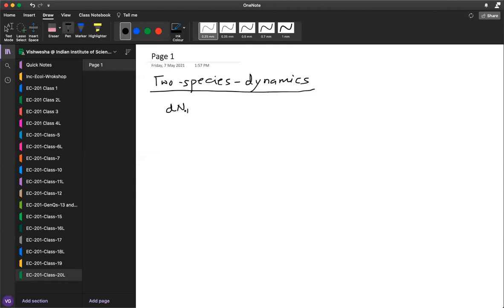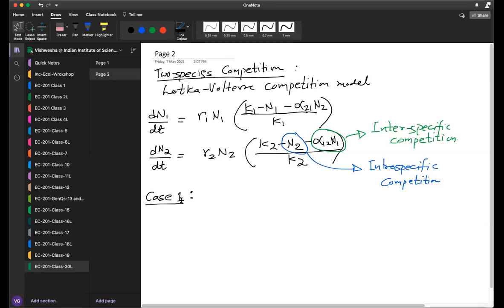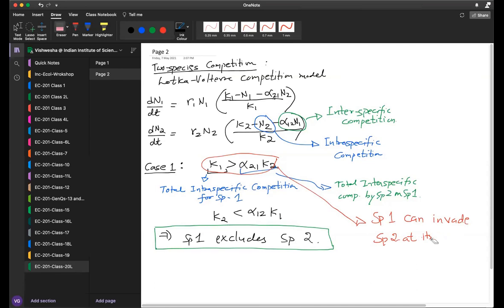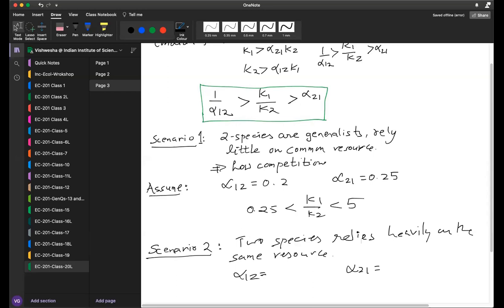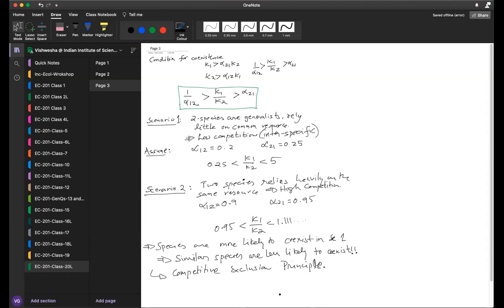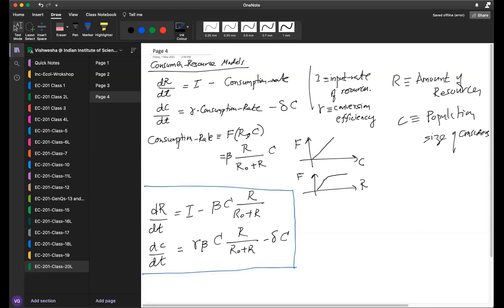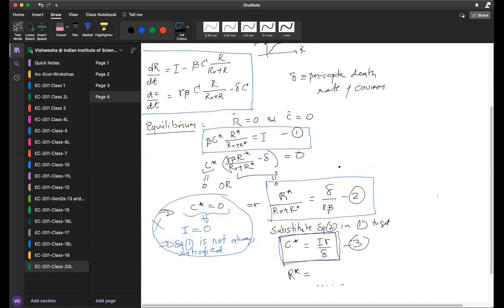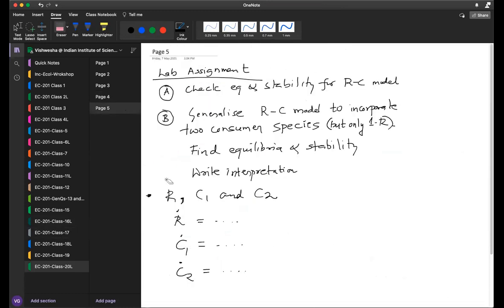EC 201: Class 20 L: Two species population dynamics - Competition - 2